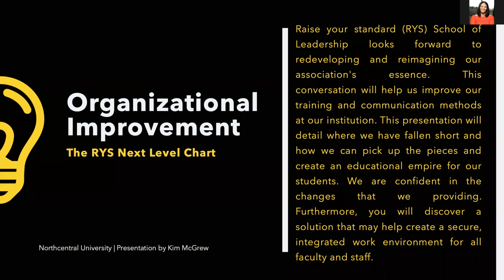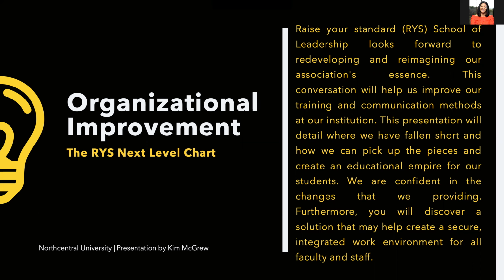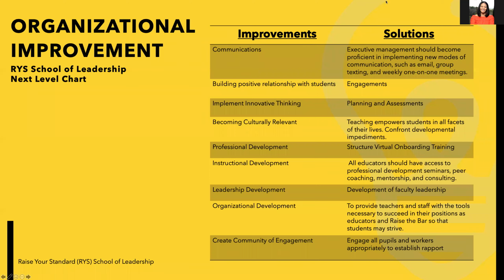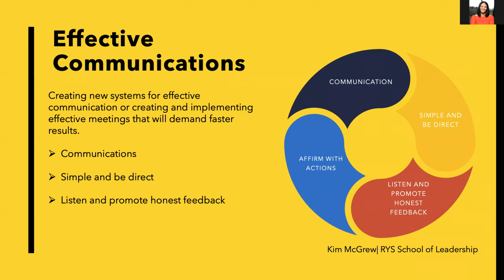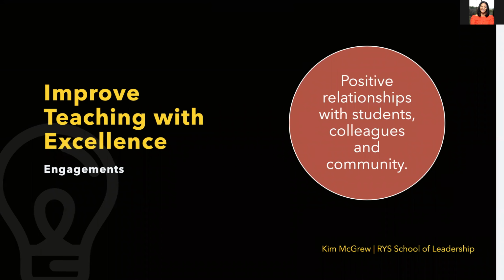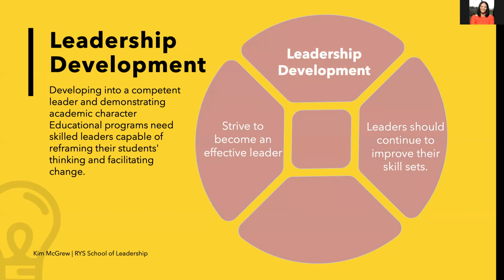RYS School of Leadership - Capacity - Kim McGrew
Kim McGrew
Organization Capacity - RYS School of Leadership
OL-7101 V2: Building Organizational Capacity